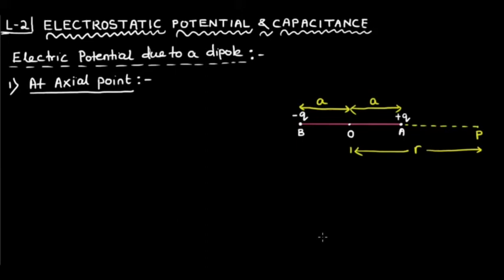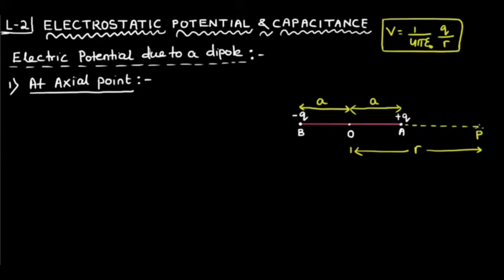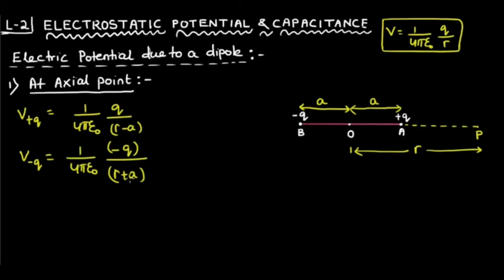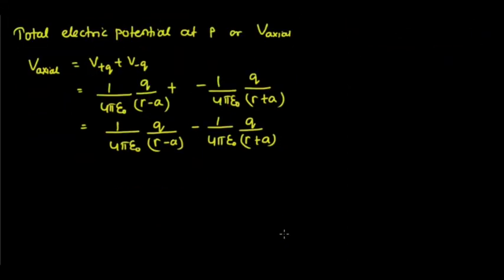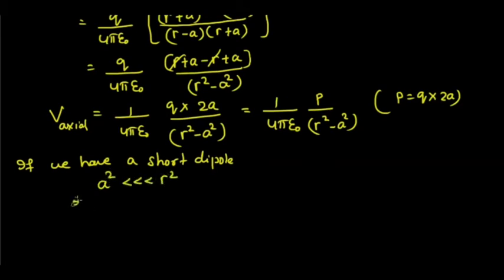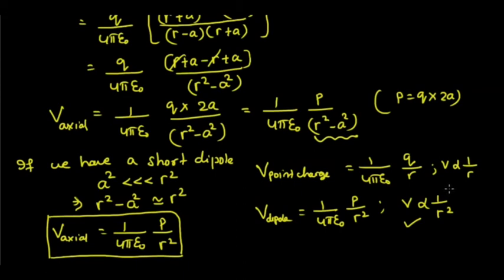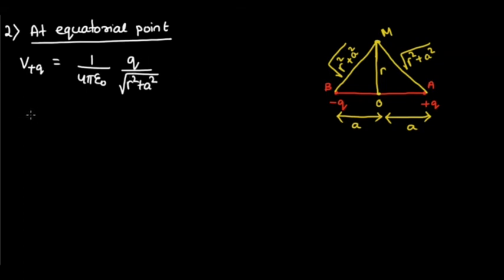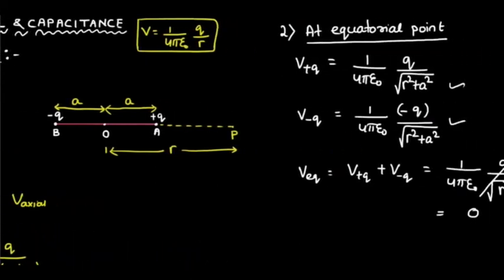L-2|| Electric potential & Capacitance || Potential at Axial and equatorial point of a dipole